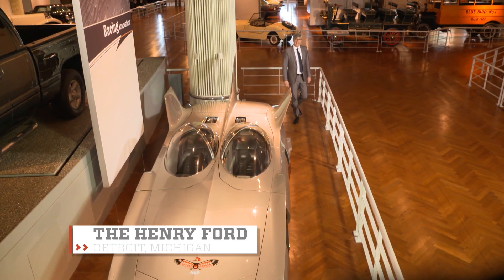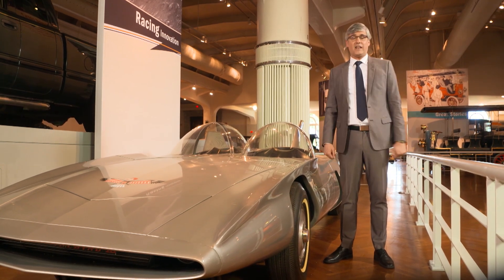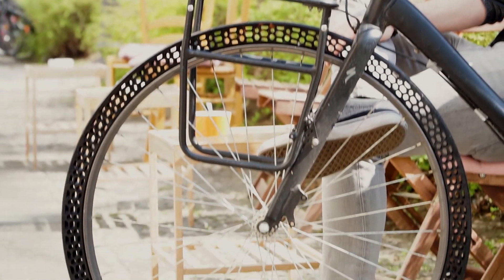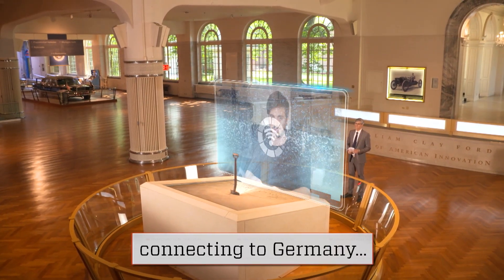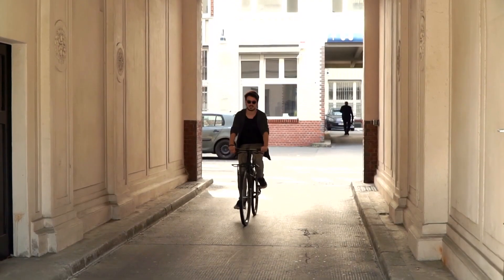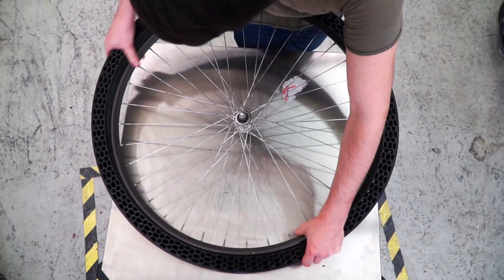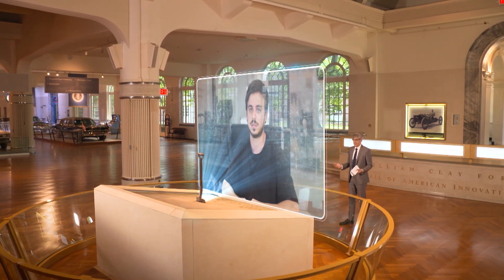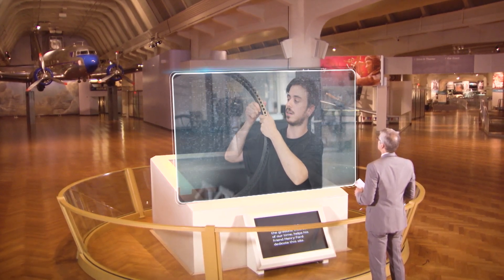3D-Printed Bike Tires | The Henry Ford's Innovation Nation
German company BigRep, based in Berlin, created the world's first 3D-printed airless bike tire — a tire that can never go flat.

Check out our "Past Forward" connection with this expert set on the  historic Wright Brothers' Bicycle Shop, located at Greenfield Village in Dearborn, Michigan..